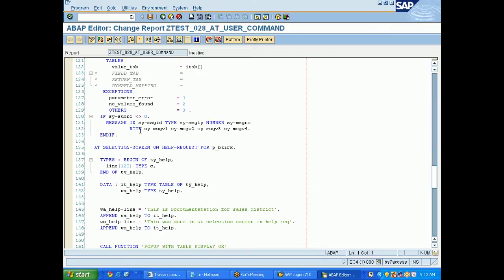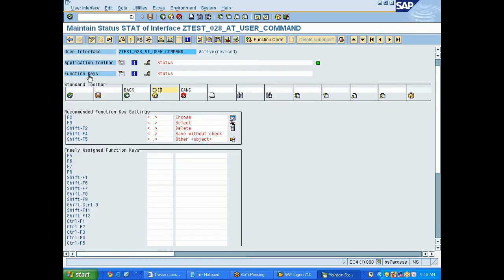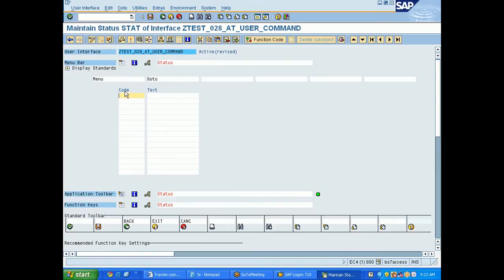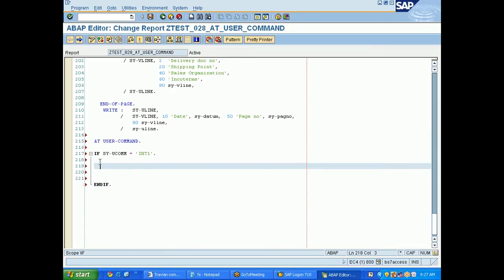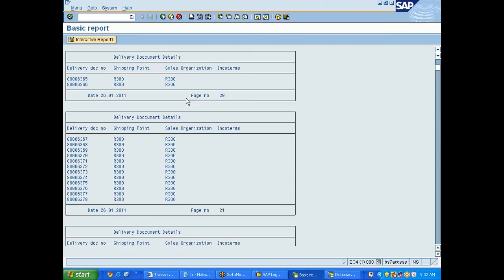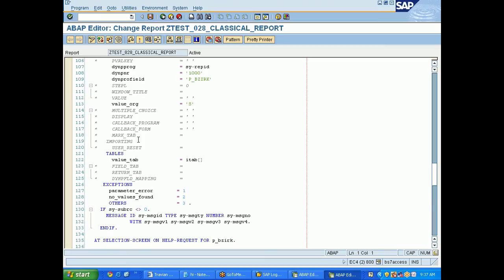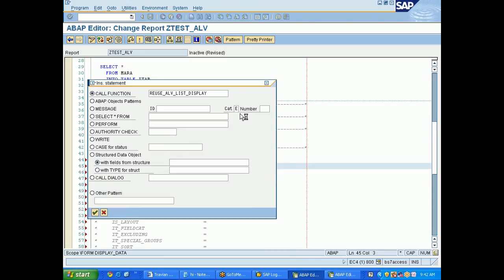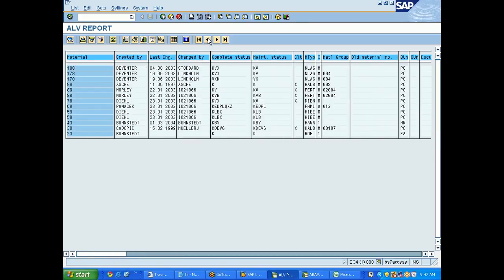SAP ABAP TUTORIAL 3